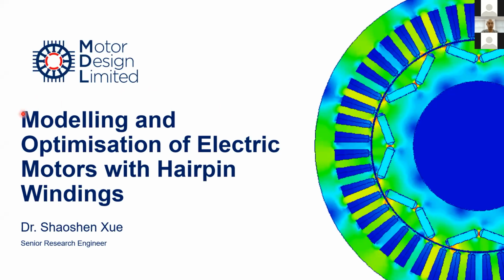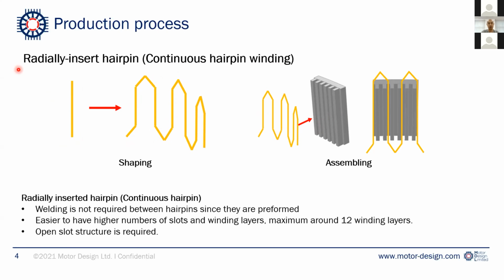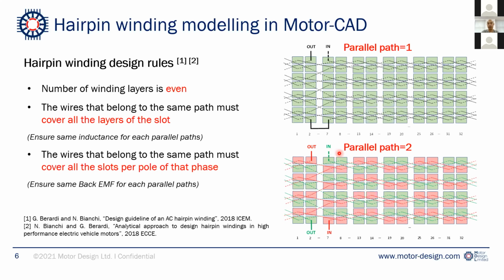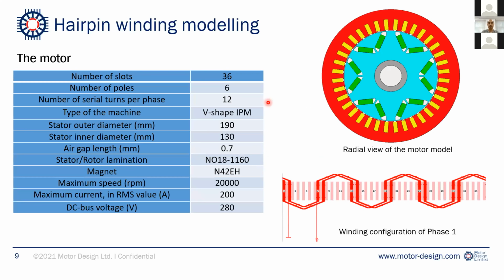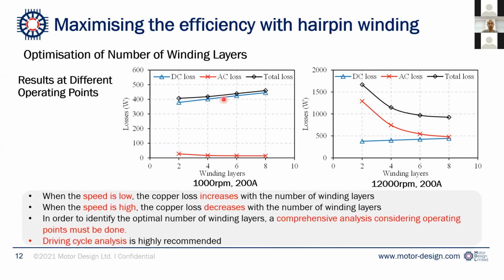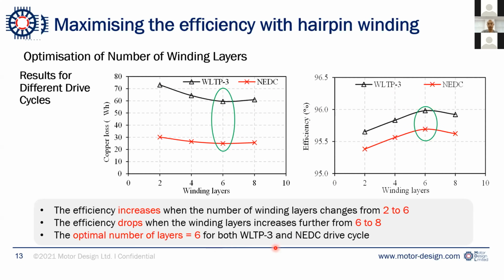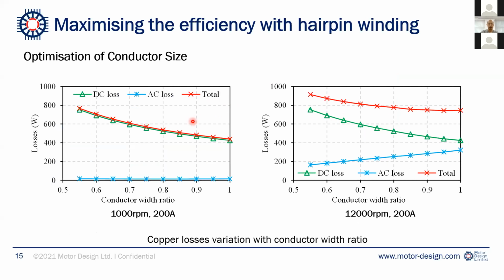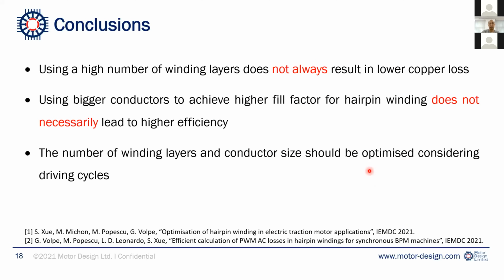Modelling and optimisation of electric motors with hairpin windings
Modelling and optimisation of electric motors with hairpin windings, by Shaoshen Xue - Motor Design Limited